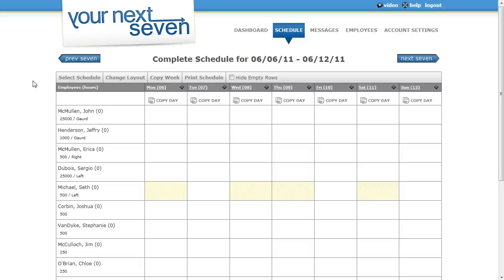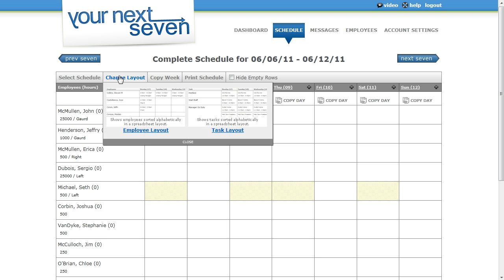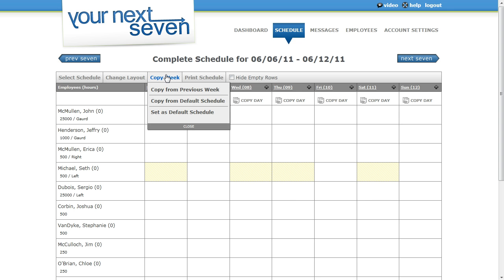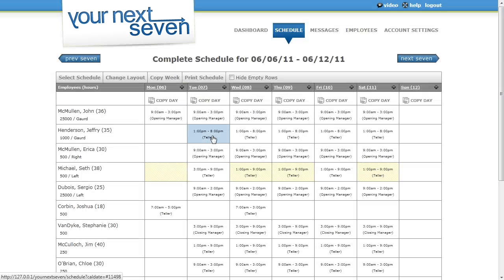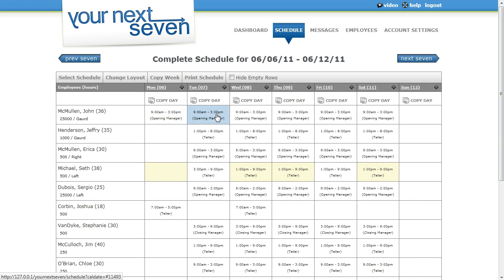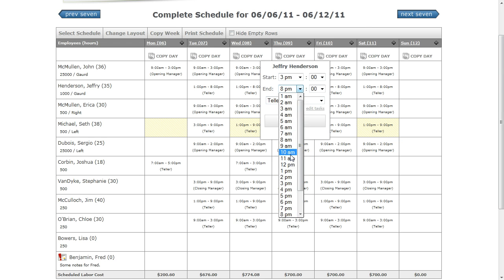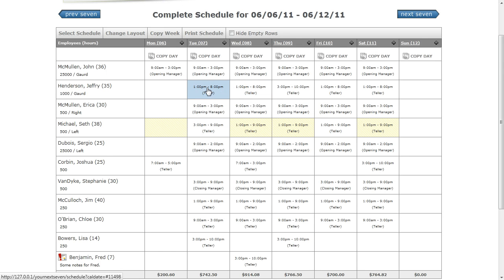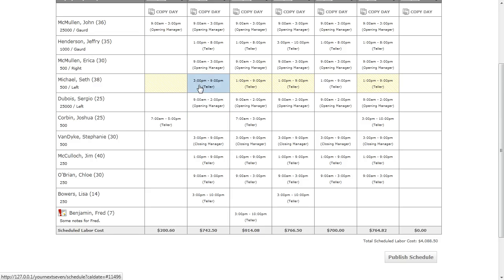Employee Scheduling - Manager's Scheduling Update - YourNextSeven.com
YourNextSeven.com : Online Employee Scheduling video of current updates to the site including projected labor costs and easy click editing.

Employee Scheduling at its best. to sign up for a free 30 day trial (no credit card required.)